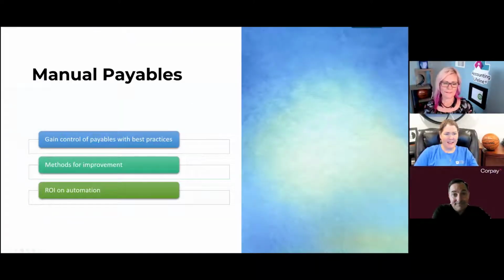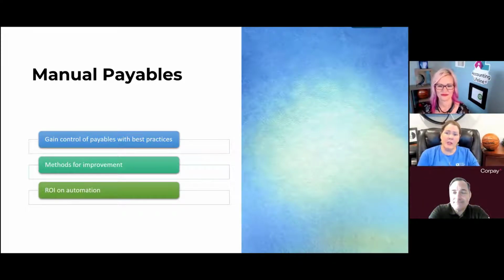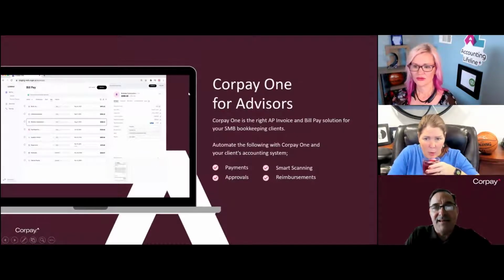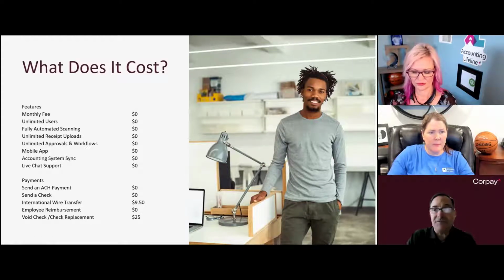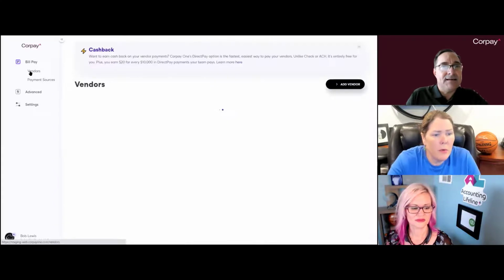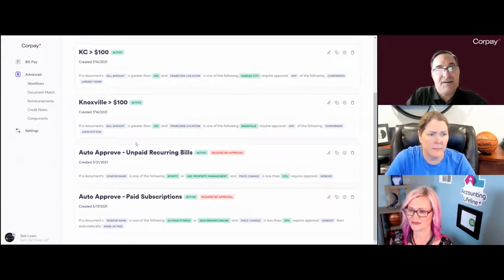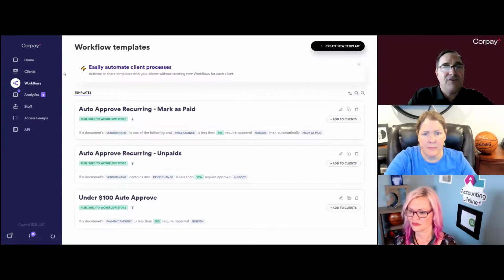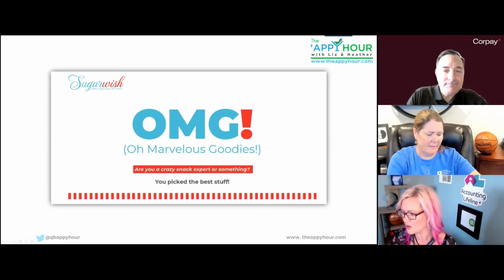Better Bill Pay: Automated Workflows, Full Features, Free Payments | With Sponsor Corpay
Deep dive into Better Bill Pay: Automated Workflows, Full Features, Free Payments.